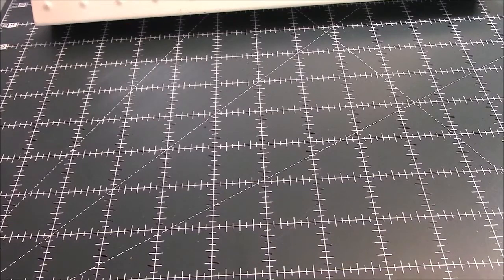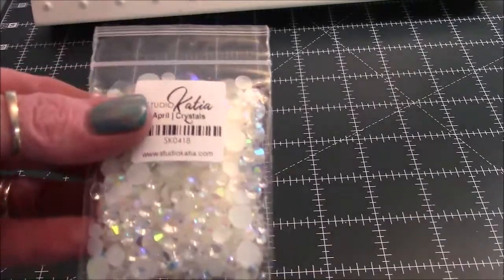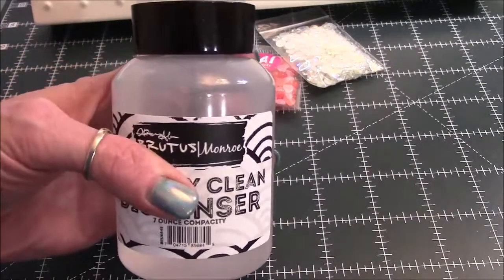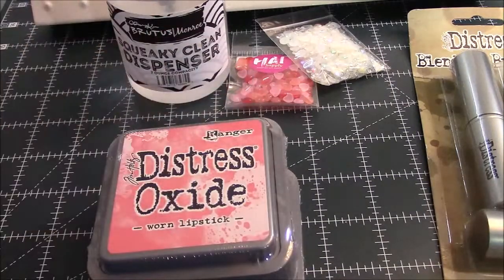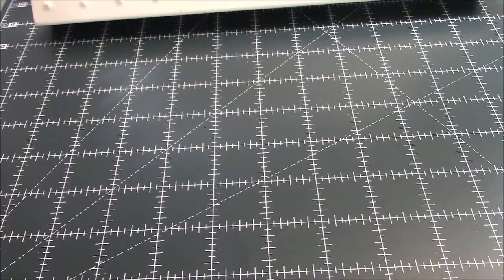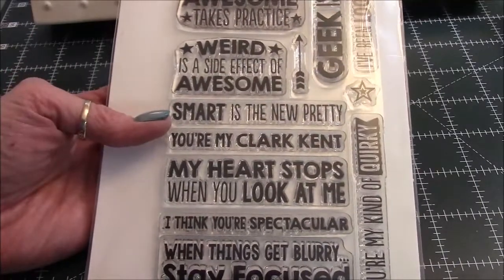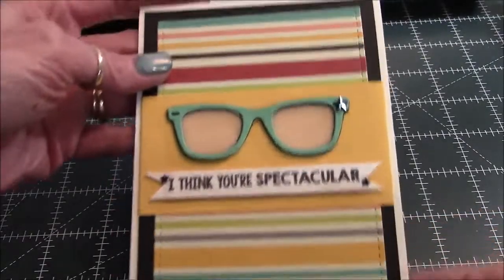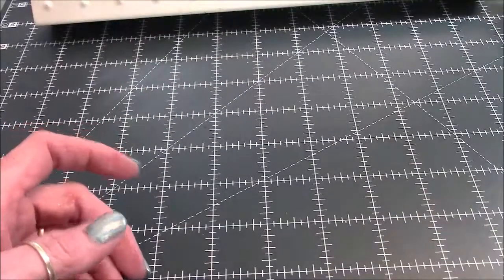MFT CARD SHARE AND CRAFTY HAUL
Make a happy memory!